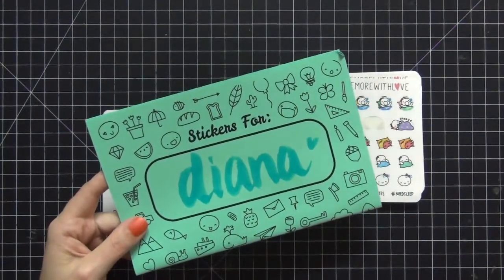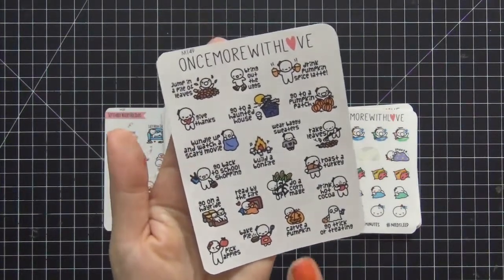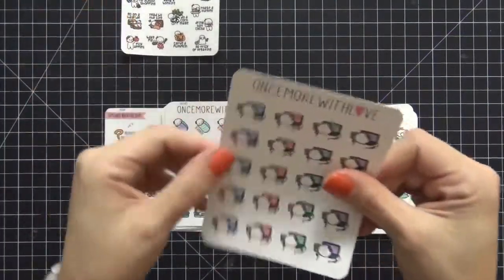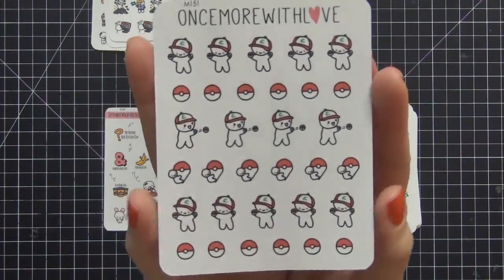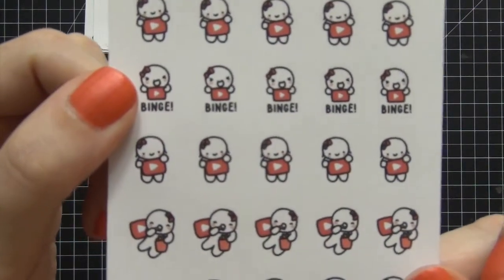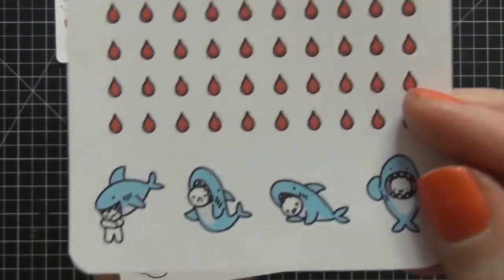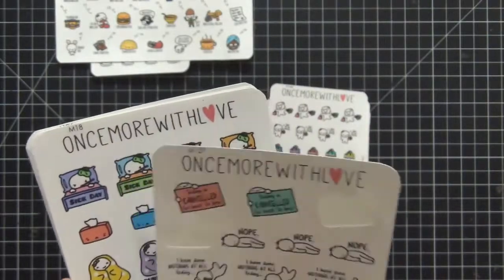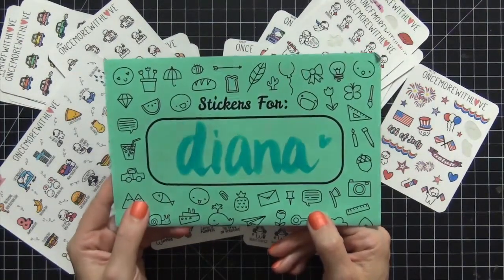Once More With Love Sticker Haul/Collection